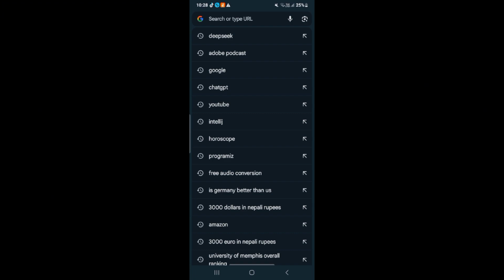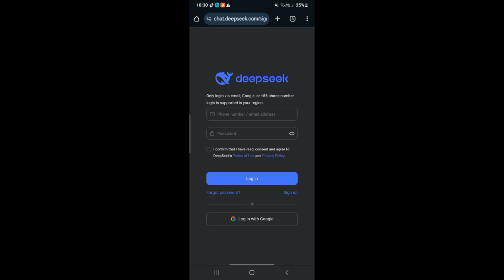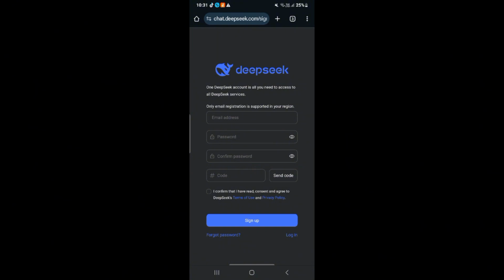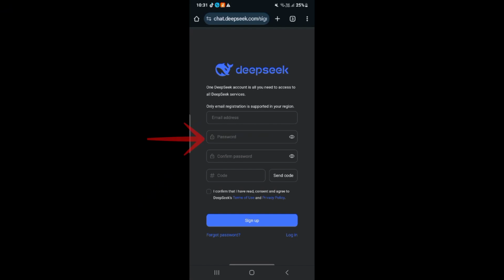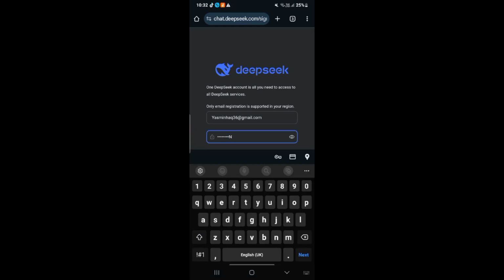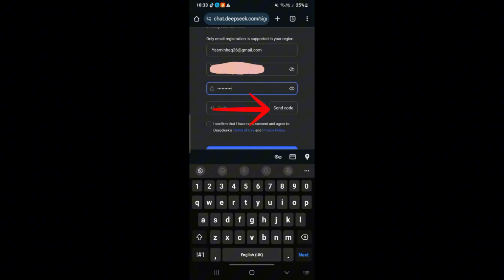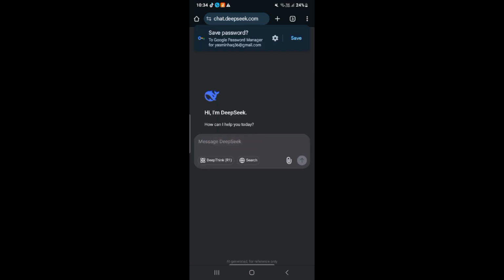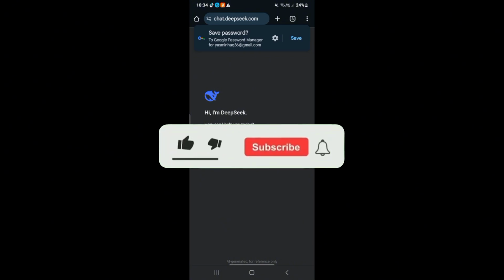How to Sign Up Into Deepseek Website in 2025?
Want to sign up for Deepseek in 2025? In this step-by-step tutorial, we’ll guide you through the process of creating a Deepseek account easily. Whether you're looking to explore its features or access AI-powered tools, we’ll show you how to register, verify your email, and set up your profile quickly. Follow along to get started with Deepseek today!

Got any questions? Drop them in the comments, and we’ll be happy to assist you!